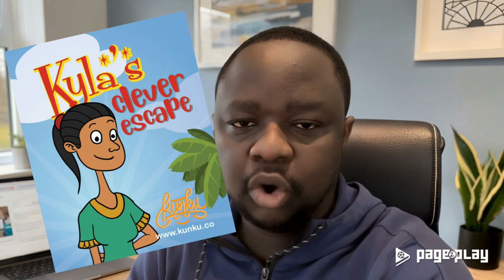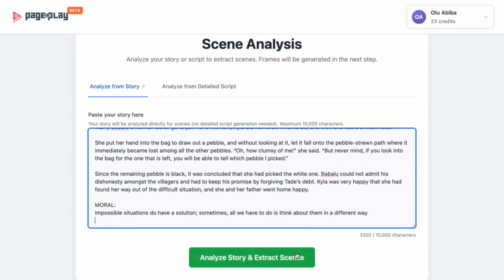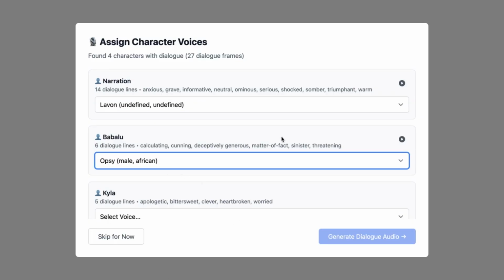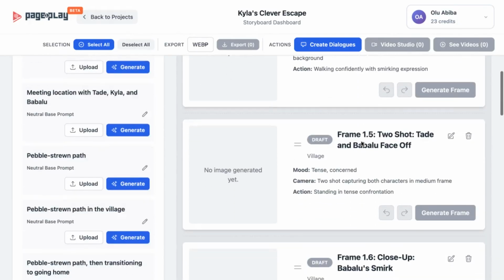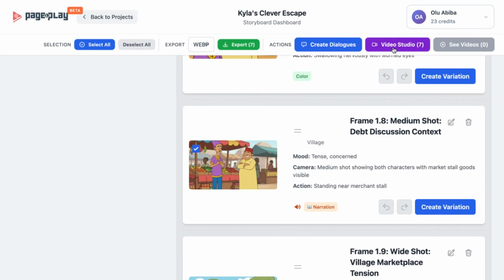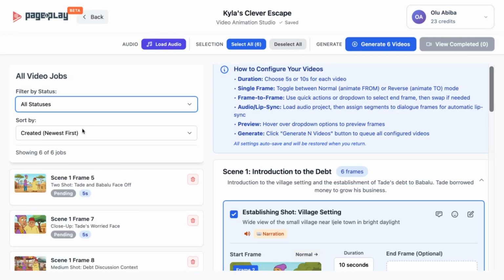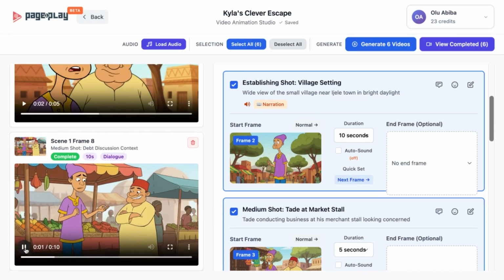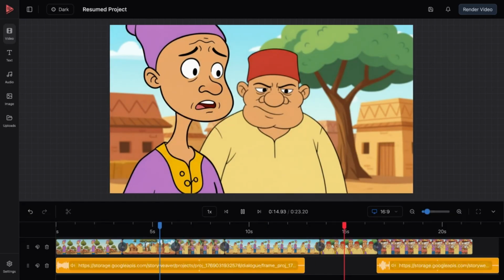AI videos with zero prompting and Excellent output | Page2play.co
A 5-minute walkthrough showing how we take an original story and turn it into a video - without prompt engineering, without complex setup, and without giving up creative control.

In this overview, I walk through:
 • how stories are decomposed into scenes
 • how characters and visual style are locked early to prevent drift
 • where human-in-the-loop review happens and why it matters
 • how frames are selected, animated, and assembled into a final cut

The core idea behind Page2Play is simple:
 reliability comes from system design, not bigger models.
We use structured pipelines and human quality gates so AI amplifies creative intent instead of guessing.
If you’re a founder, technologist, or creative building with generative AI - or thinking about how to make it production-ready - I’d love for you to take a look.
We’re opening Page2Play to a small group of beta users and studios who want to experiment and give feedback as we continue building.